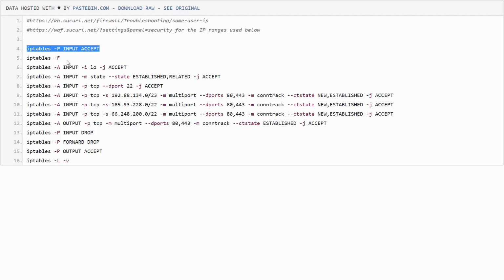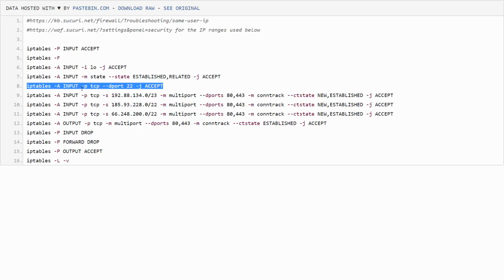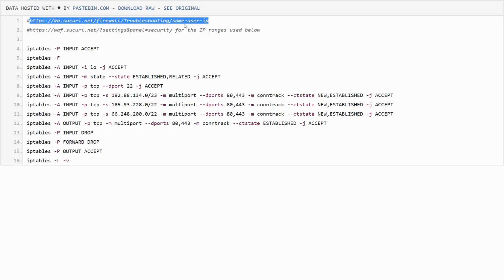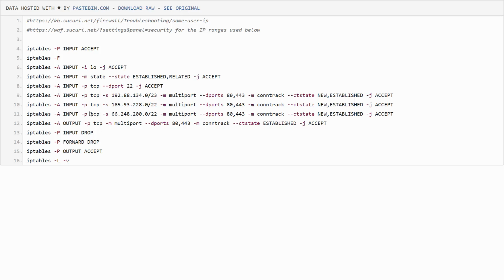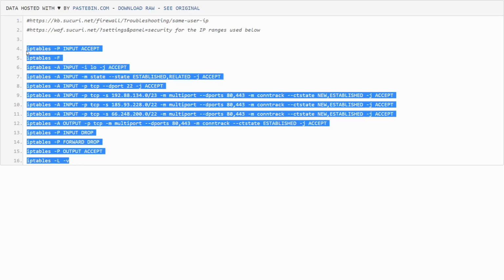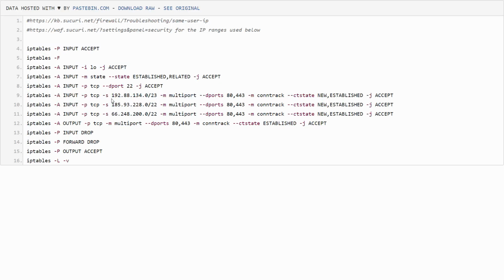Sucuri iptables rules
This video showcases firewall rules to drop all traffic except SSH and connections to ports 80, 443 from Sucuri's IP ranges.